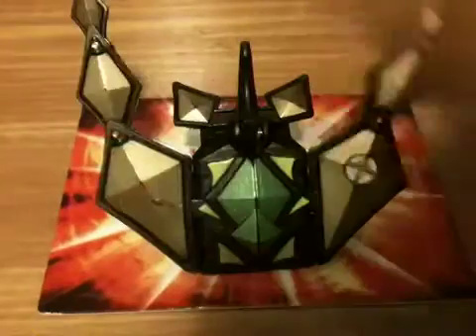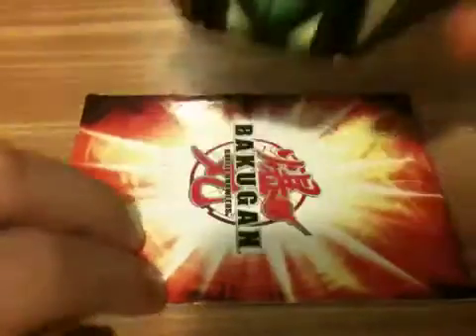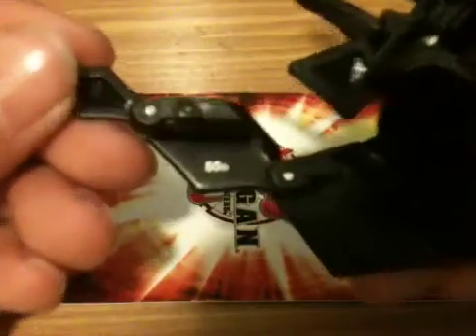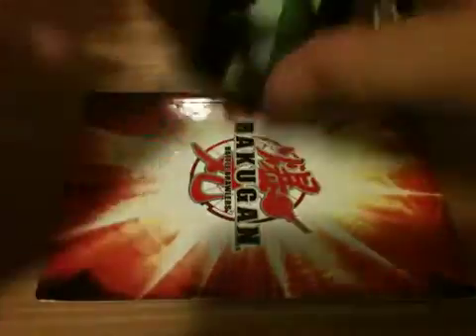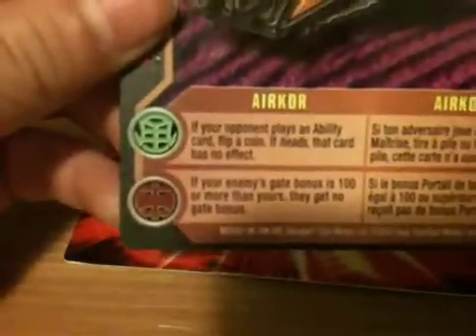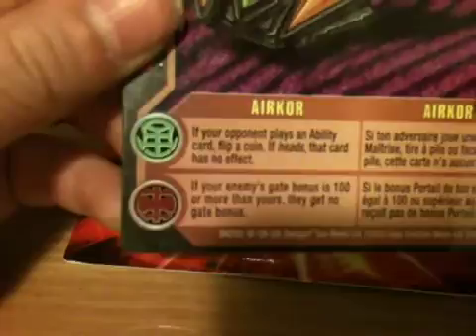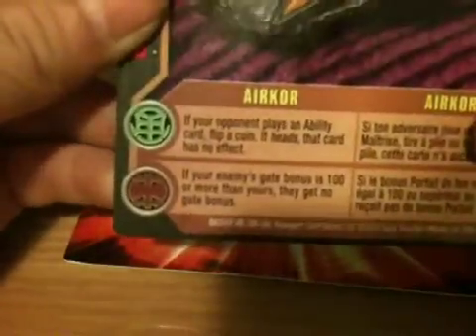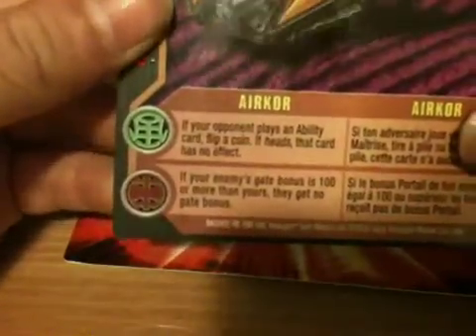Gold airkore review